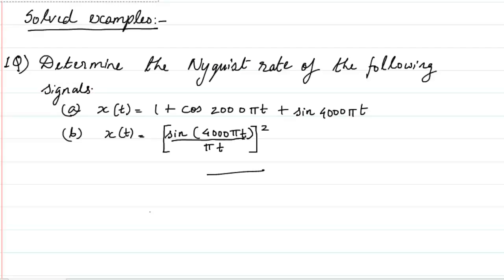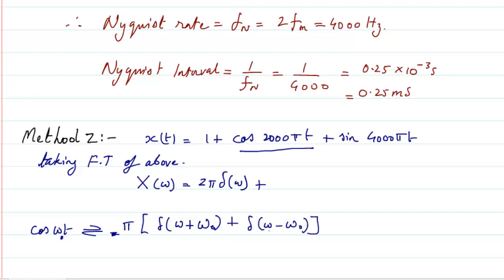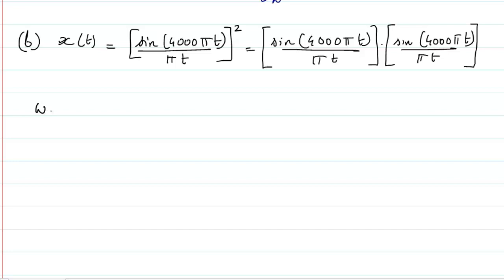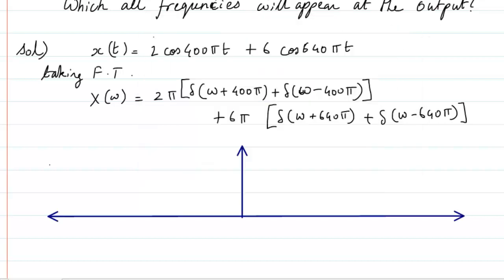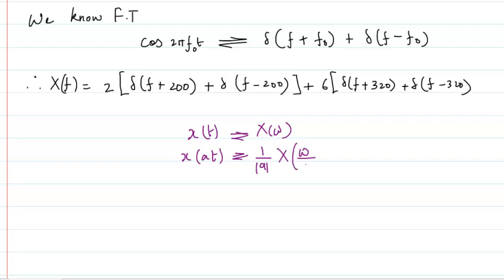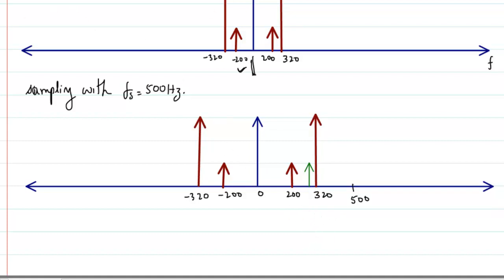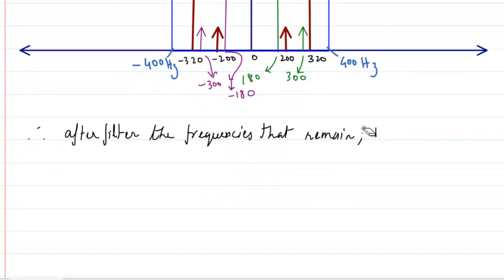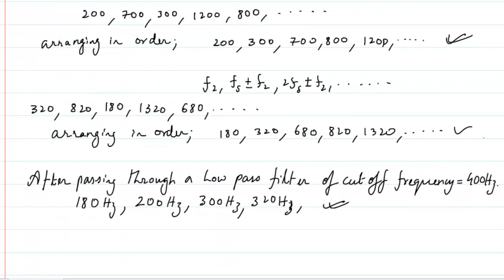KTU-ECT204-Module3-Numericals on Sampling Theorems